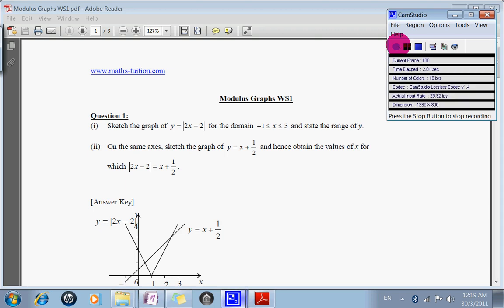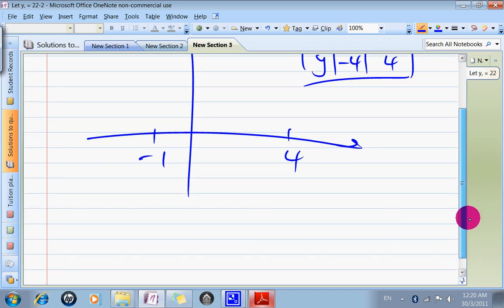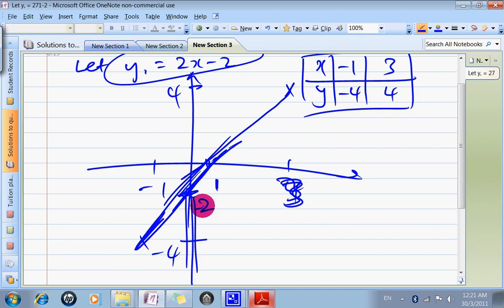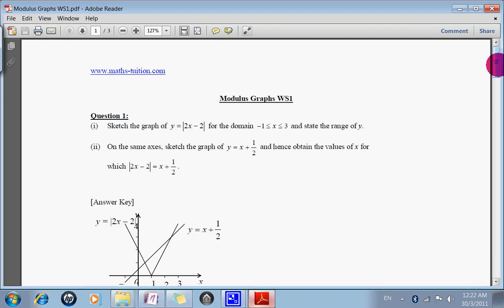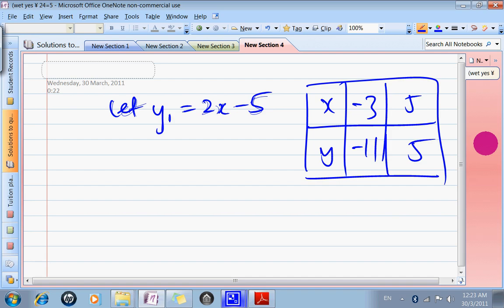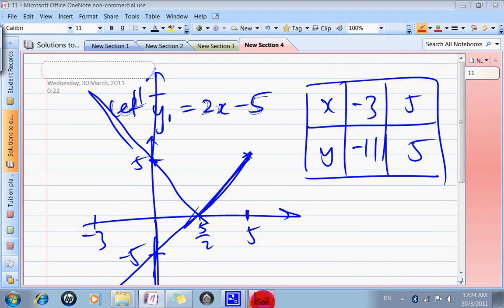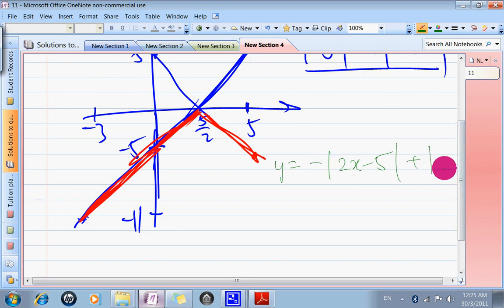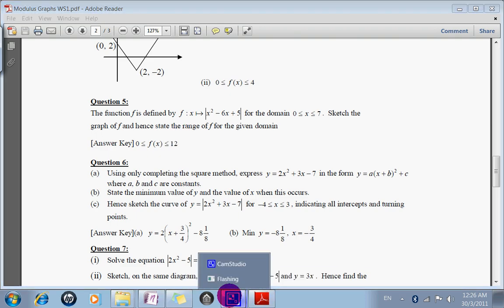Sketching Modulus Graphs